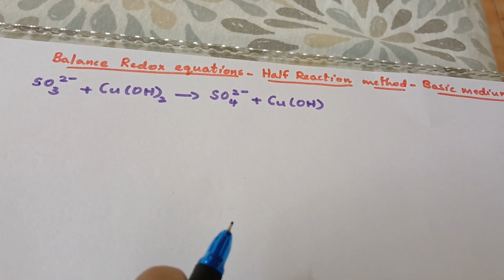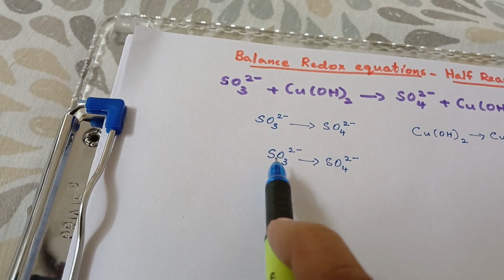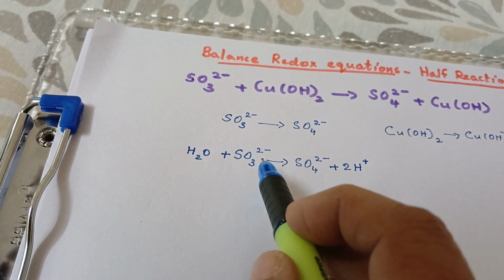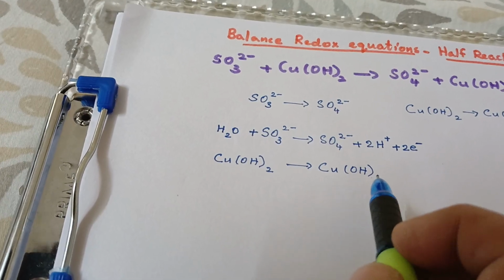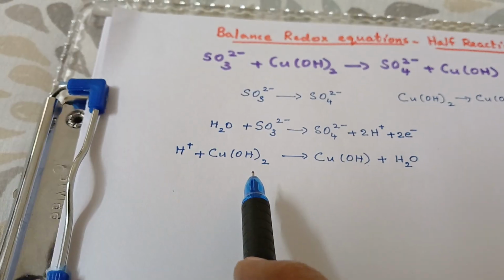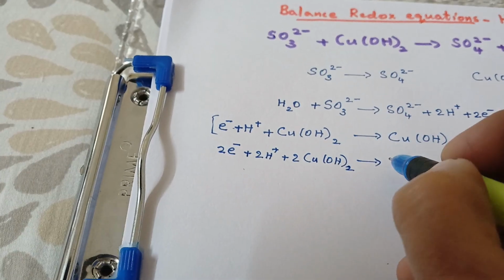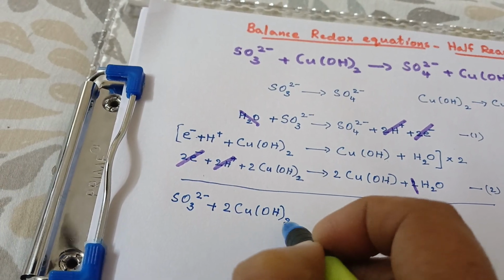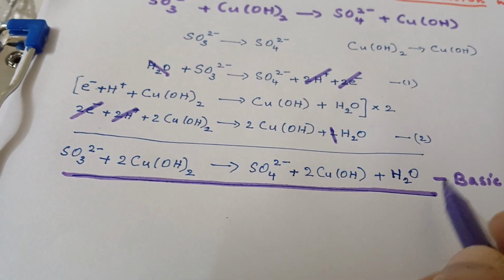SO3 2-+Cu(OH)2 giving SO4 2-+ Cu(OH) Balance the redox eqn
SO3 2-+Cu(OH)2 giving SO4 2-+Cu(OH) Balance using half reaction method in basic medium.